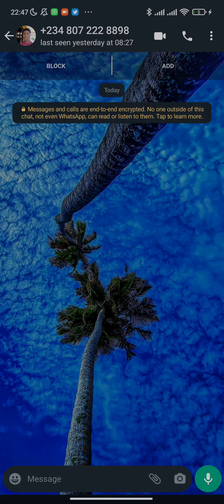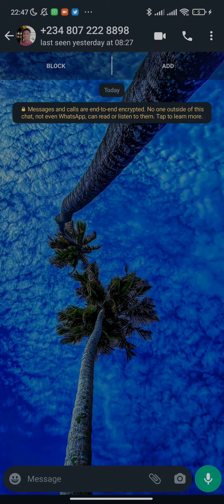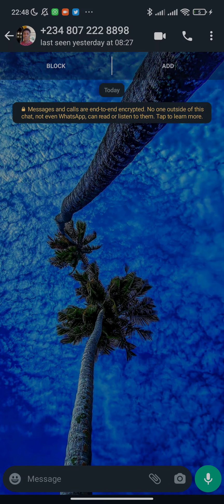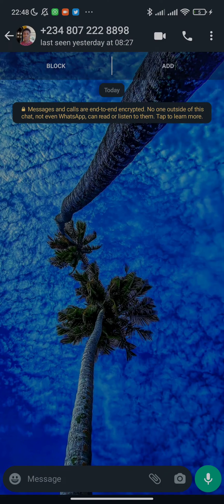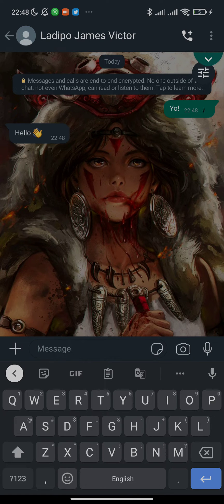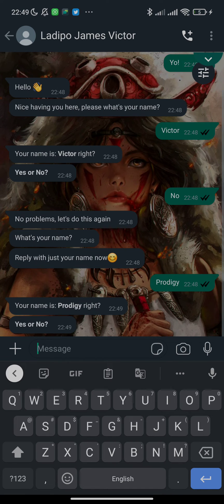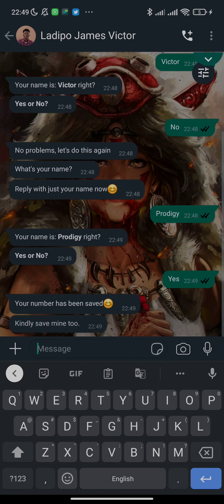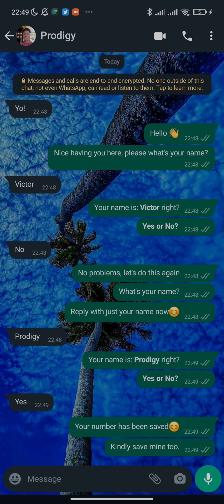How To Automatically Ask Unsaved Contacts For Their Names And Save It Instantly.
This video shows you how you can save any contact that comes into your DM automatically with their real names!!

Without using any apps that save contacts with generic names or 3rd party apps

This feature is a part of my Ultimate WhatsApp Automation Hack Course.

whatsappautoreplyThis feature is a part of my Ultimate WhatsApp Automation Hack Course, Watch the video about it